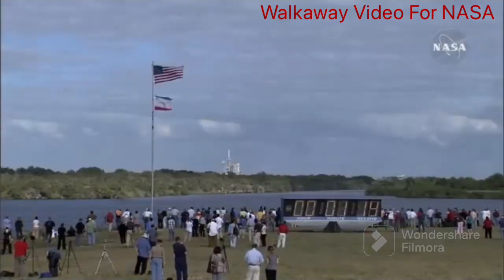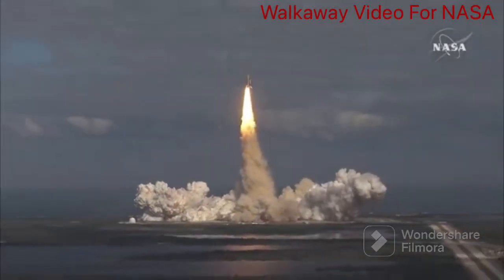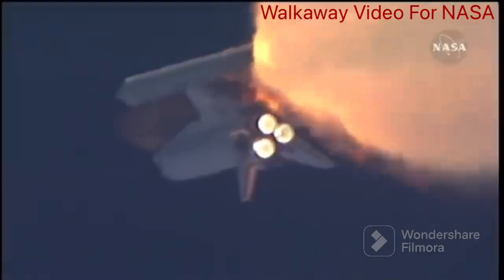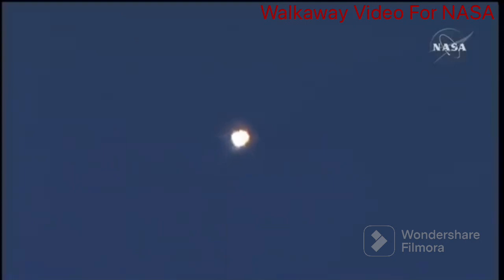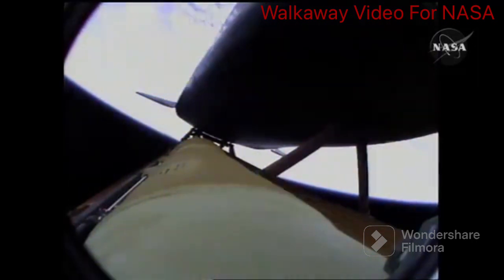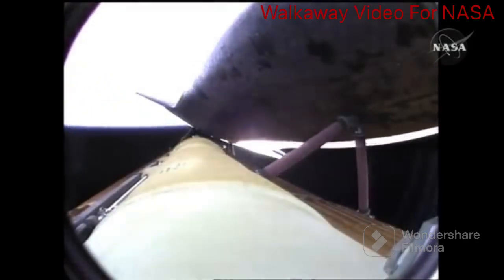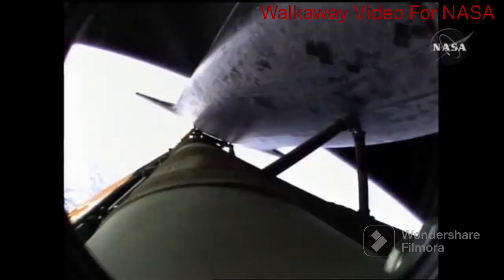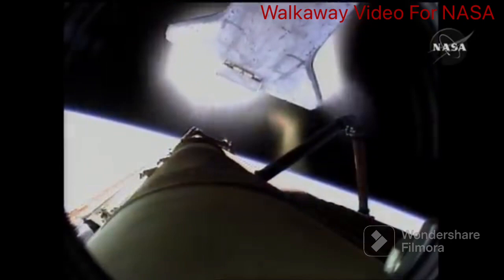STS-129 HD Launch-YouTube full video form NASA